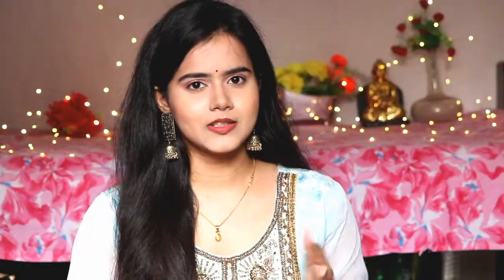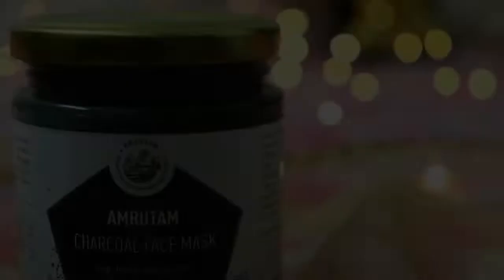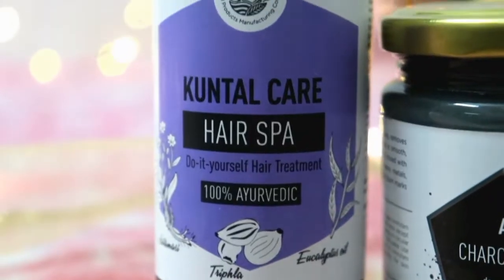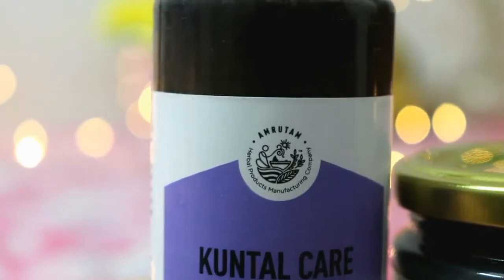SPA DAY AT HOME FOR EID | Eid Pamper Routine At Home || @AmrutamOfficial | Sayne Arju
Amrutam Charcoal Face Mask -

Quantity: 150gms

Charcoal effectively cleanses the skin, unclogs pores, removes deeper impurities, and dead skin cells. The result is smooth, supple, and even-toned skin.

Herbs like Manjistha, mixed with Multani mitti and Charcoal clears dirt, toxins, heavy metals, chemicals.

Gauva, Chironji and Marich remove tan, burn marks and detoxifies.

Amrutam Kuntal Care- Do-it-yourself Hair Spa -
Quantity: 200ml

Authentic Ayurvedic Formulation : This hair spa contains Triphla, Bhringraj, Eucalyptus oil, Balchhad and Kapoor kachhari

Revitalizes your scalp and helps in strengthening of hair roots. Useful in preventing hair loss, helps in hair re-growth and keeps your hair healthy and black.

Bhringraj stimulates hair growth and prevents hair greying. Kapoor kachhari makes your hair look beautiful, and also, is useful for scalp and hair care. Balchhad improves blood circulation in the scalp, thereby, reducing hair whitening.

Kuntal Care Hair Spa is  a do-it-yourself hair mask for revitalizing and strengthening of your hair